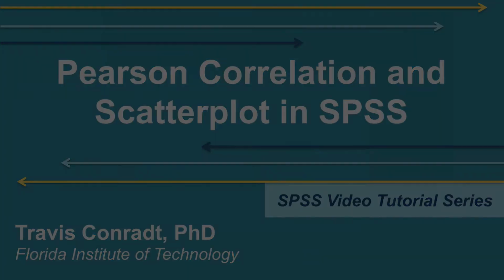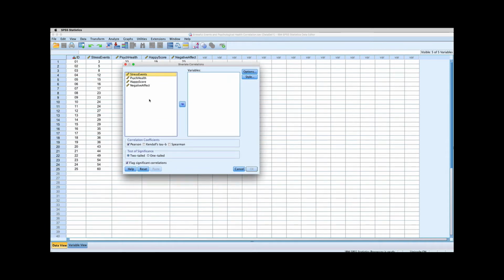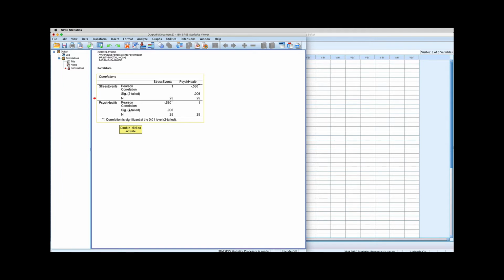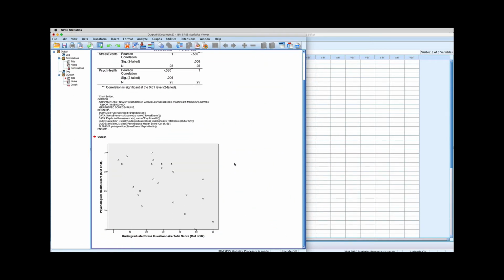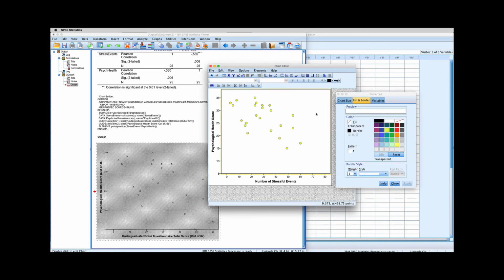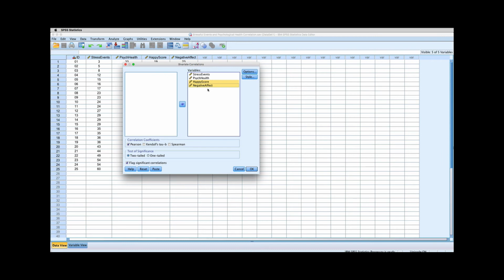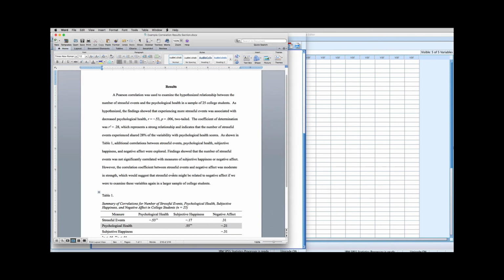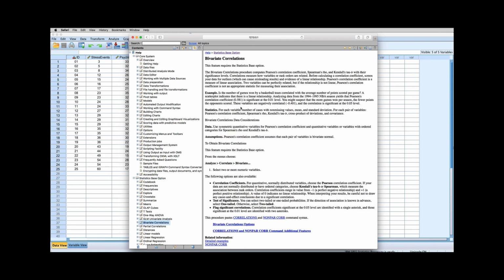Pearson Correlation and Scatterplot in SPSS